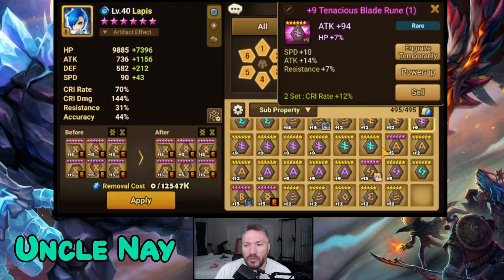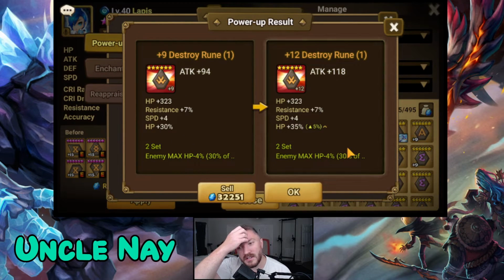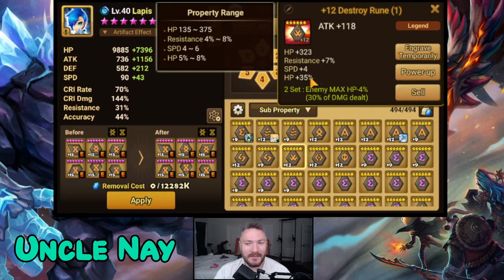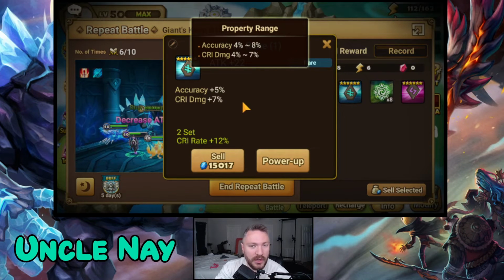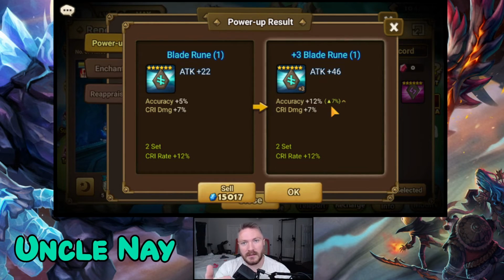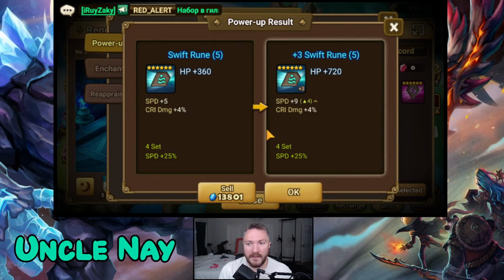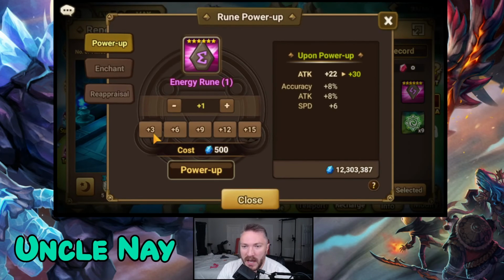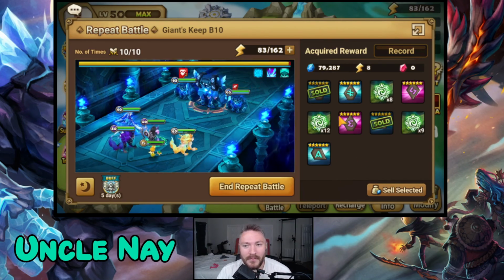Summoners War Beginner Rune Guide 101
Today I will show you the Basic Beginner Rune Guide in Summoners War. Runes are the MOST important thing in the game and I want beginner players to understand runes.